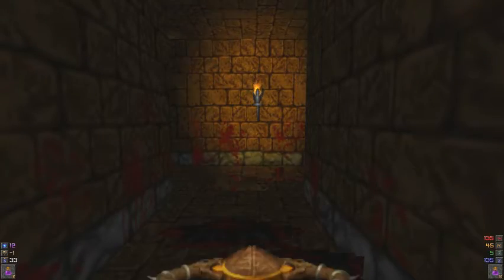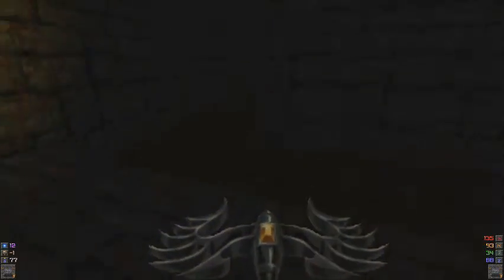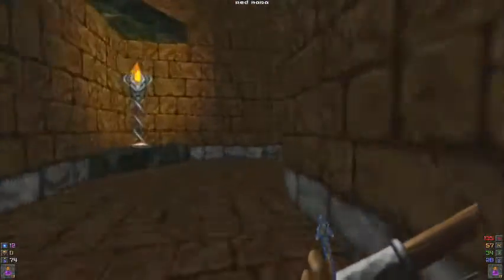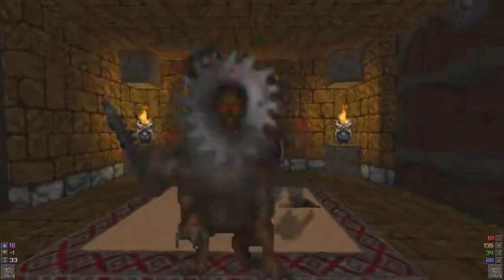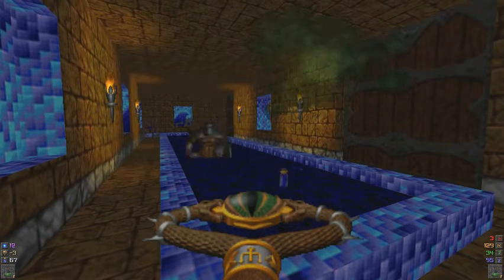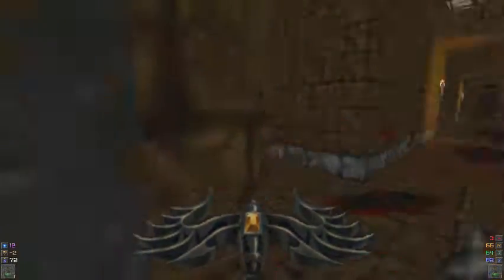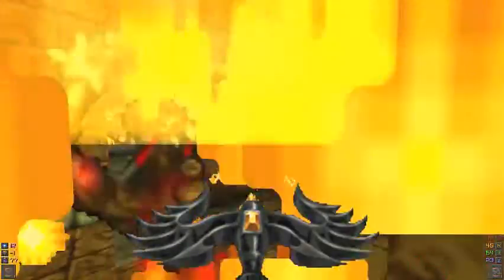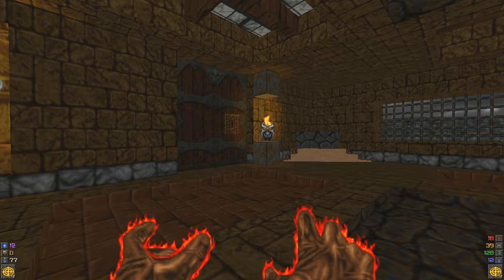(Hexen) Serpent: Resurrection Talkthrough (20) - Chaos in the Monastery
We enter the Meditation Chambers inside the Monastery, and behold, there are more monsters inside that have ruined the sanctity of it.  Also, we're in for a big surprise when we see what the three rooms close by belong to.  Also, Braxus is in desperate need of using the bathroom...

- Official MOD Database page for Hexen: Edge of Chaos (Requires Doom 3 to run)

- Main thread on ZDoom.org forums.  Contains download link for Serpent: Resurrection (requires full version of Hexen).

- Main website of GZDoom, which is required to run Serpent: Resurrection.